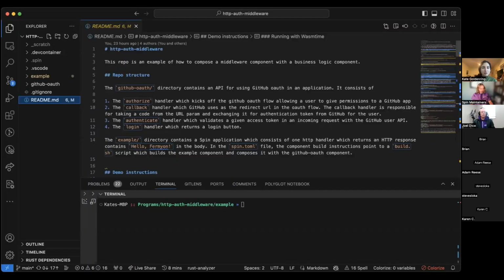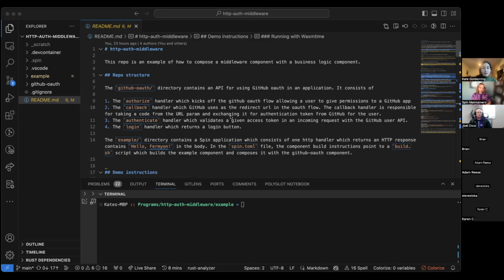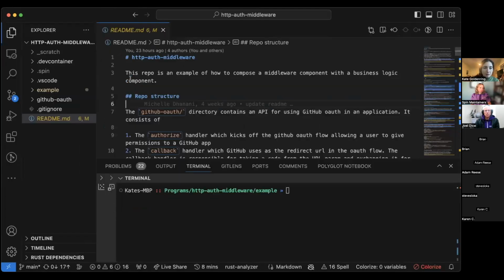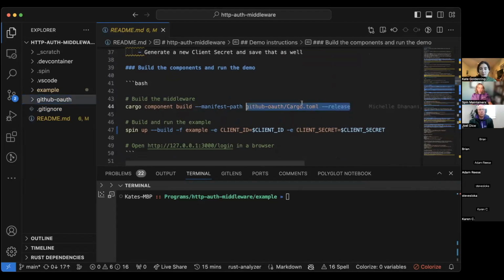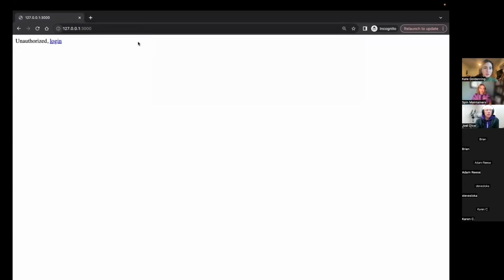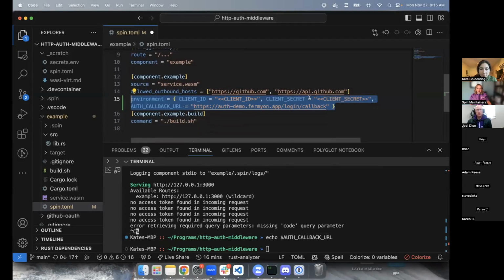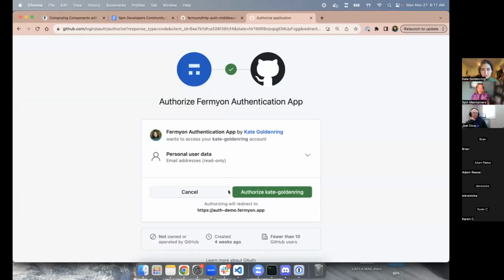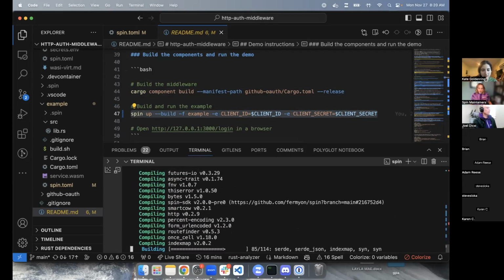Spin Community Call -November 2023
Our Monthly Spin Community Call